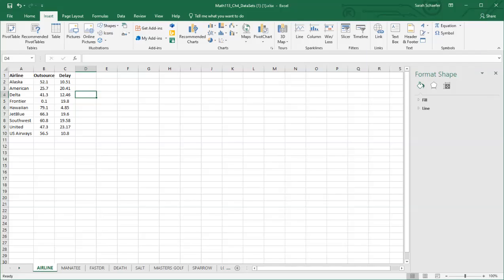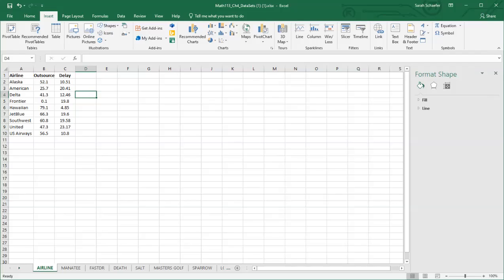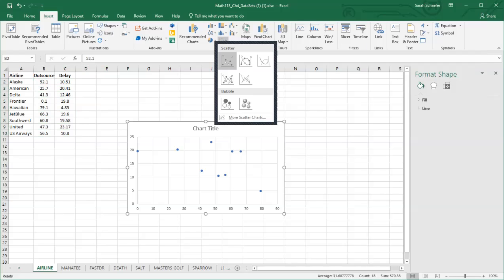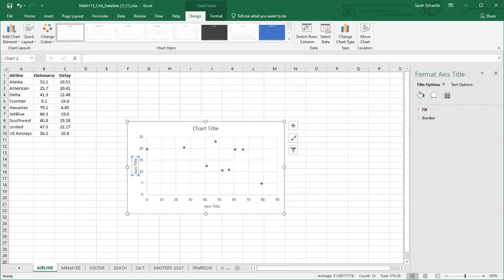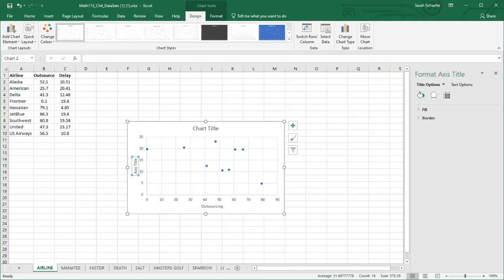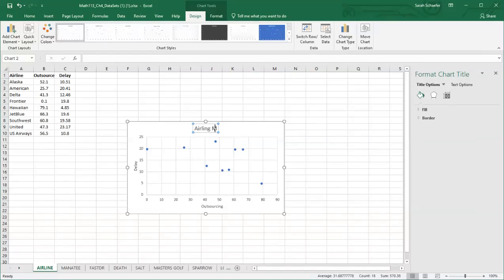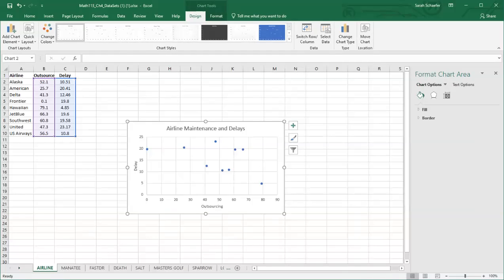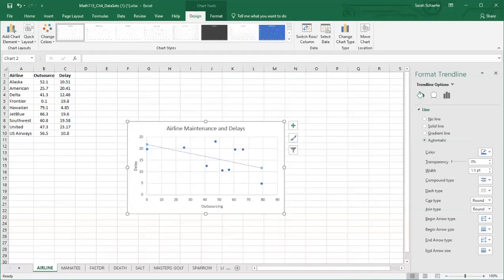EXCEL Scatterplot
how to make a scatterplot and add a linear trendline using excel